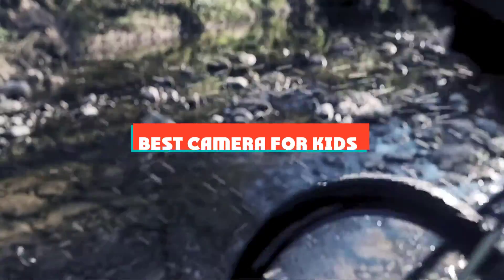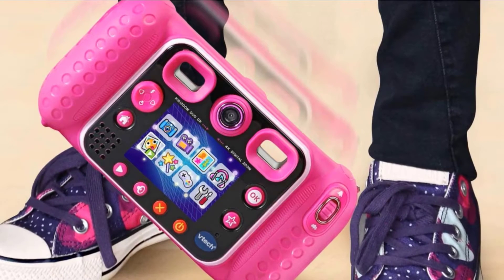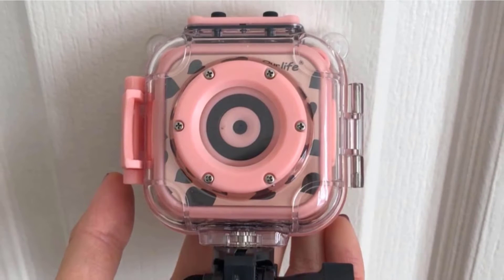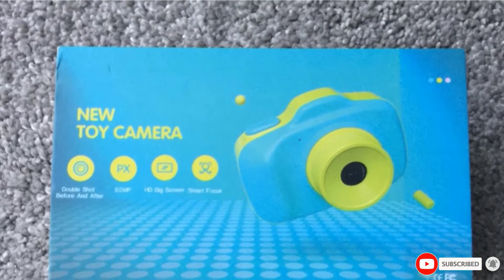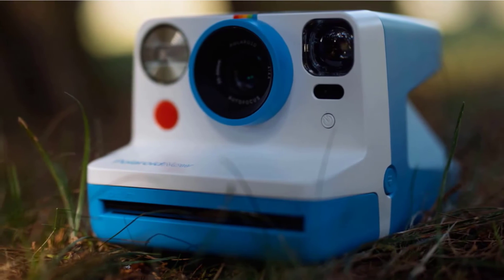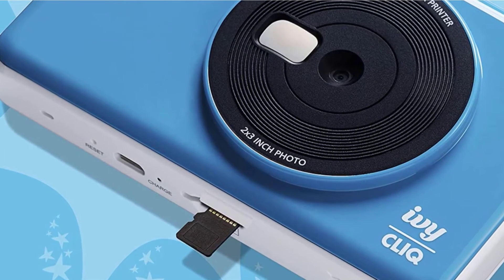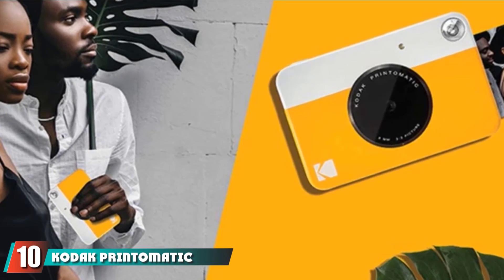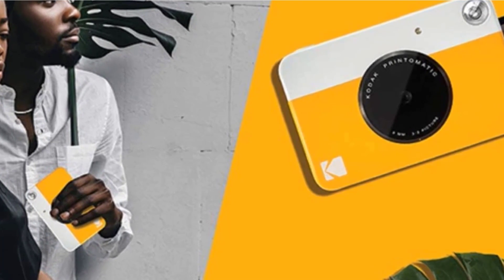Best Camera For Kid In 2022 - Top 10 Camera For Kids Review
Links to the Best Camera For Kid we listed in today's Camera For Kid Review video & Buying Guide:

Top Rated Camera For Kid List :

1 . VTech KidiZoom Duo DX Digital Selfie Camera
2 . OurLife Kids Camera
3 . OurLife Kids Waterproof Action Camera
4 .  Joytrip Kids Camera
5 . Kidwell Kids Camera
6 . Polaroid Now I-Type Instant Camera
7 . OLYMPUS Tough TG-6 Waterproof Camera
8 . Canon IVY CLIQ Instant Camera Printer
9 . Fujifilm Instax Mini 11 Instant Camera
10 . KODAK Printomatic Digital Instant Print Camera

In this video, we have gathered the Camera For Kid for your beloved baby. With all types of consumers in mind, we made this list through extensive research, pricing, quality, durability, brand reputation, and a few other crucial factors. Meaning, you can get the listed products with utmost confidence.